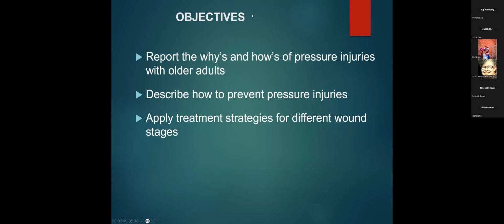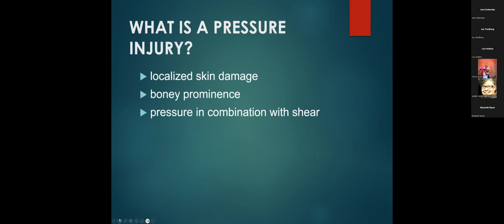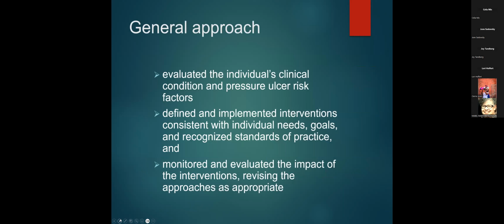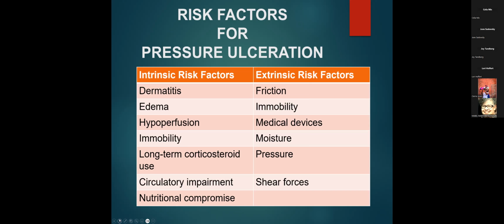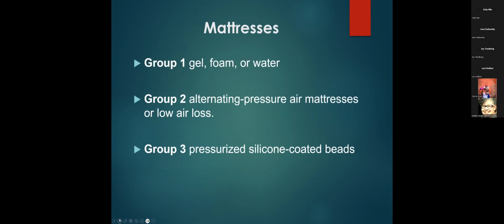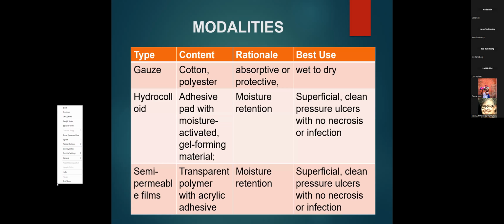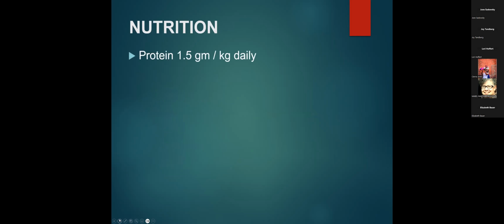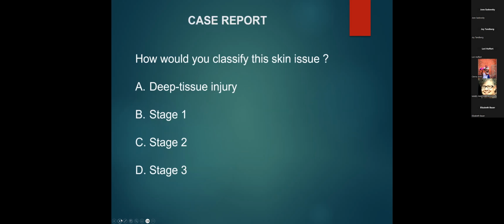July 2023 ECHO: Pressure Injuries and Wound Care